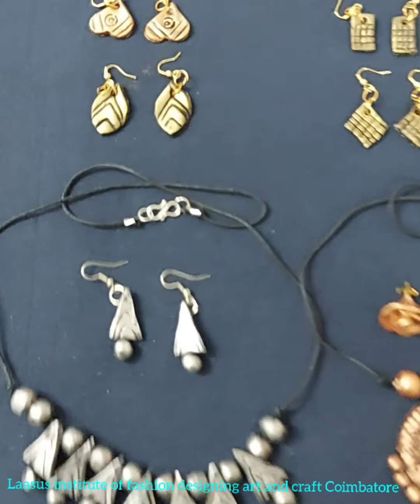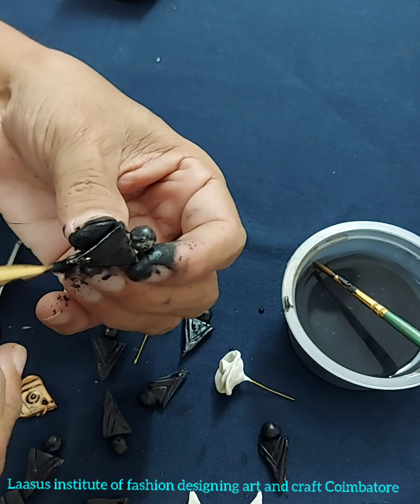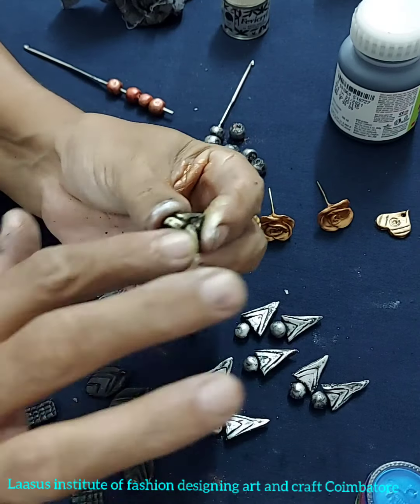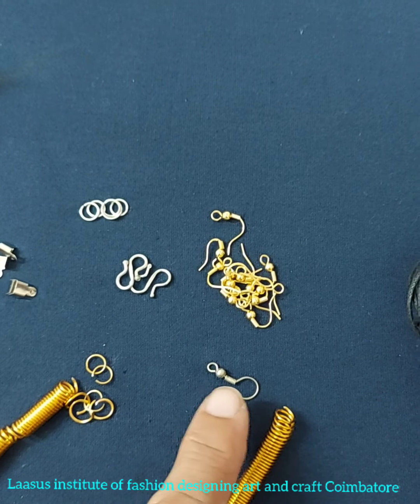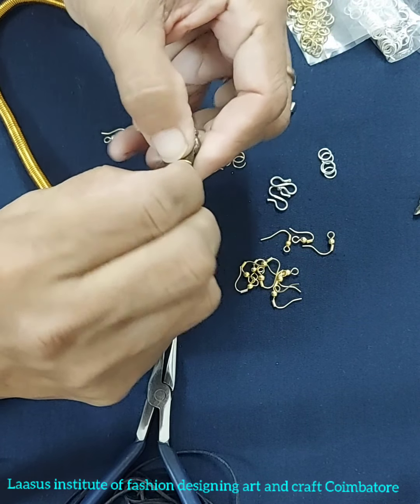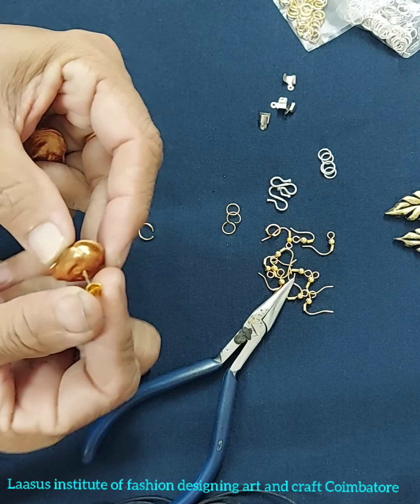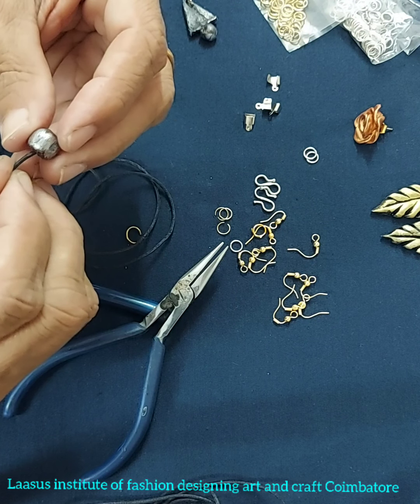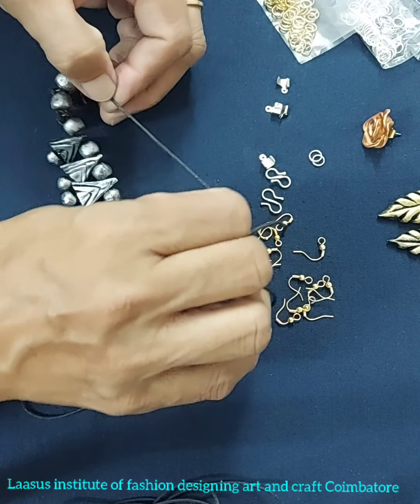home made clay jewelry - part 2 || coloring ||assembling... laasus institute...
colours used .
1 . black  acrylic /fabric color
2 . pearl metallic bronze
3 . pearl metallic copper
4 . fevicryl gold ,silver, copper dust

materials for assembling
1 . ear hooks
2 . rings
3 . s hooks
4 . locks
5 . wax coated thread
6 . noseplayer and cutter
7 . head pins and back lock